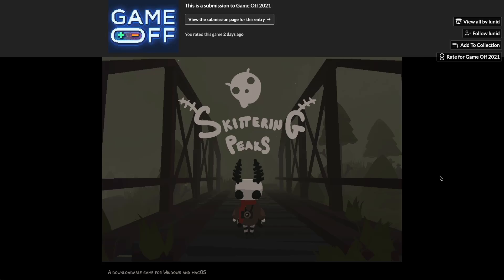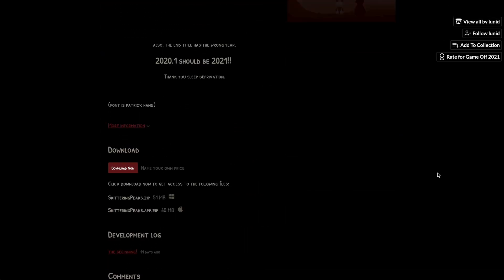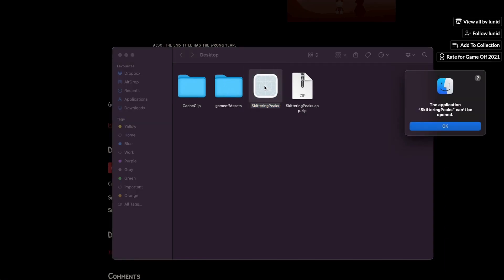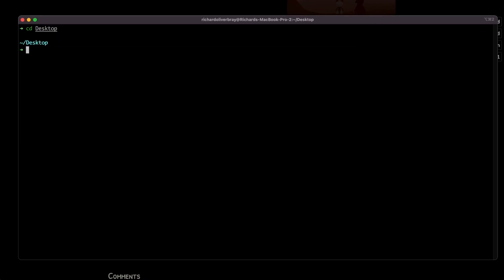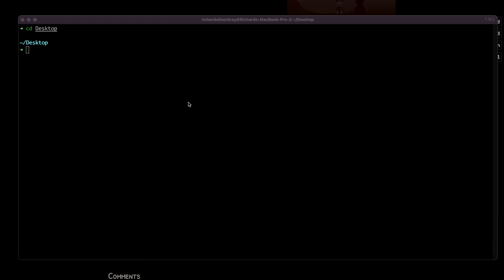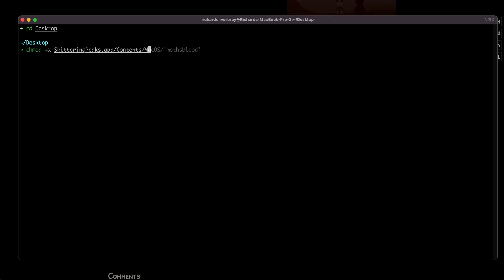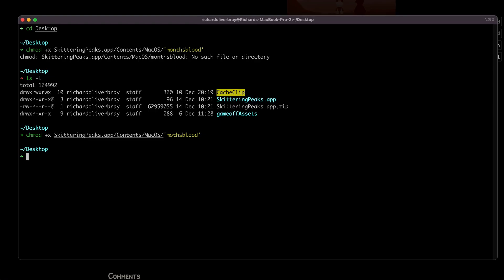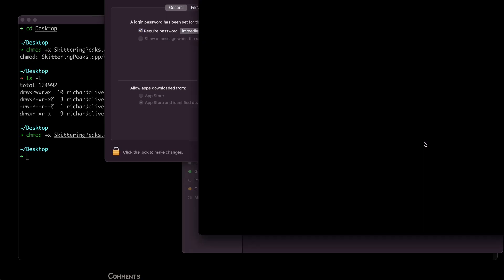How to fix 'This application can't be opened' error on Mac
I had this issue a lot when downloading Mac games from Itch. I have no idea why it happens but this solution fixed the issue all of the time.